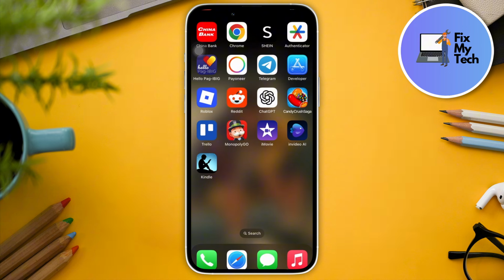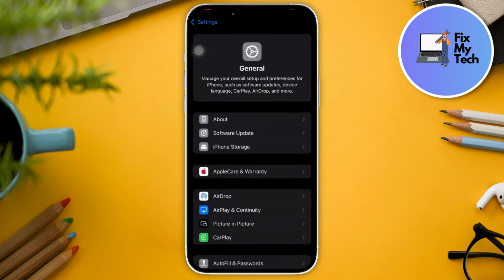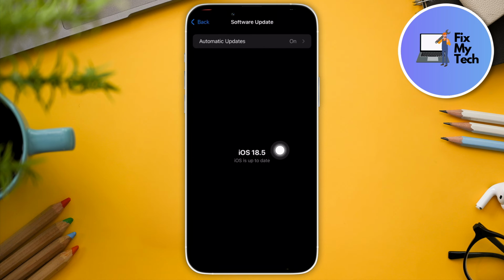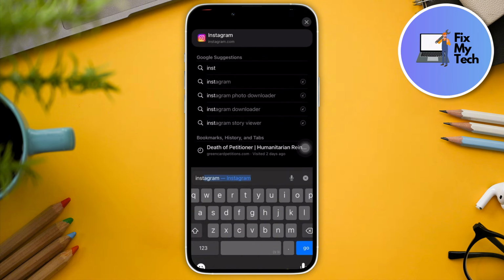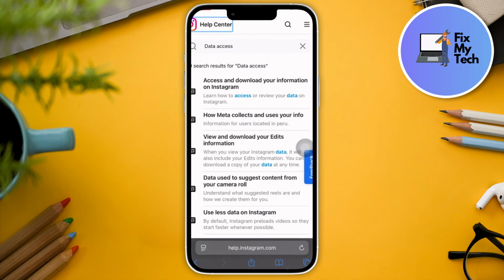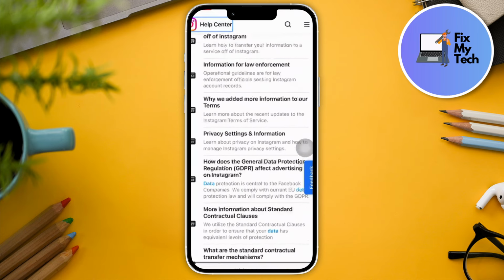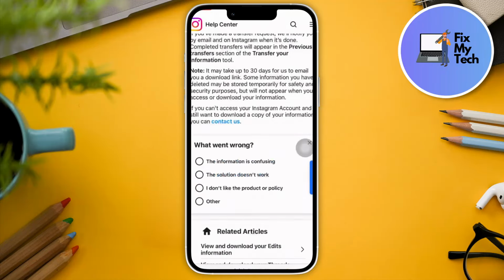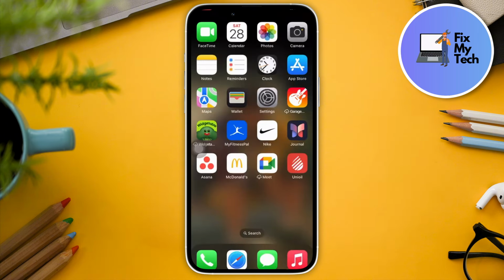Instagram Suspended Account Recovery (2025) | How To Fix Suspended Account on Instagram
Is your Instagram account suspended in 2025? 🚫 Don’t panic — this step-by-step guide will show you how to recover your suspended Instagram account quickly and safely! ✅📱

🔧 In this video, you’ll learn:
✅ Why Instagram suspends accounts (violations, false reports, etc.)
✅ How to submit the appeal form directly to Instagram
✅ What to do if you see the “Your Account Has Been Suspended” message
✅ How long the review process takes in 2025
✅ Tips to increase your chances of recovery

📲 Works for personal, business, and creator accounts
🔐 No third-party apps or risky tools — official method only
📆 Updated for the latest Instagram policies in 2025